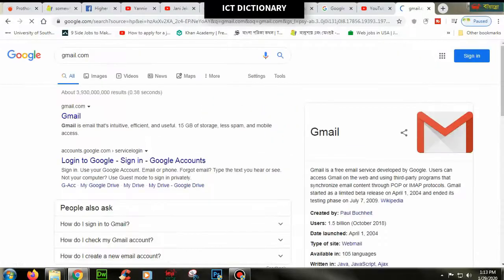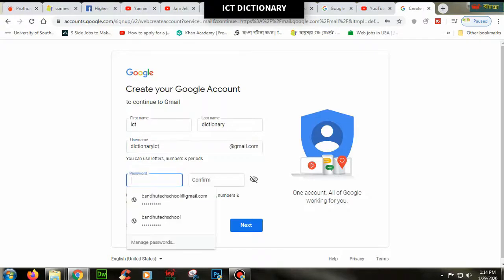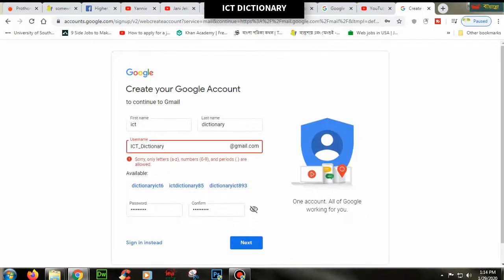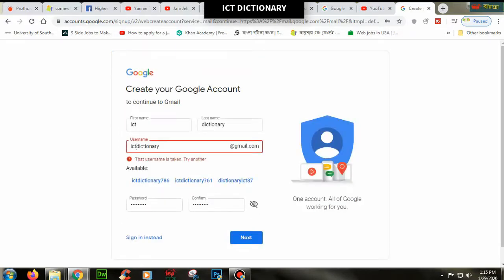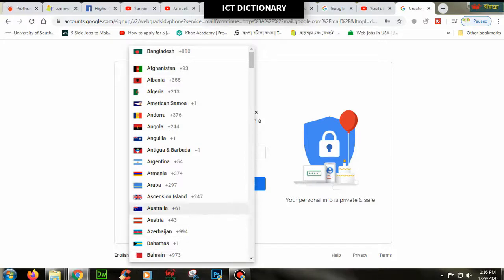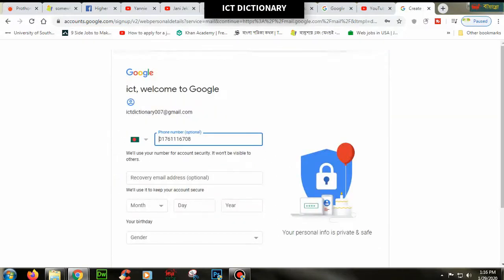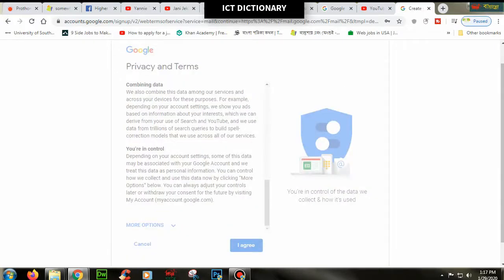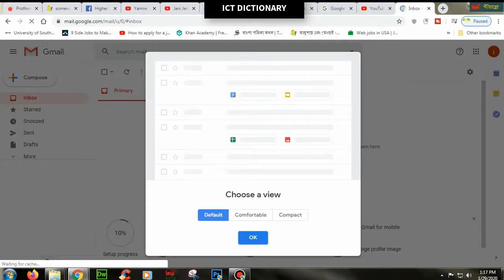How to make gmail account in 2020 for Youtube | How to Create Google Account 2020 -- Youtube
How to make gmail account in 2020 | How to Create Google Account 2020 -- Youtube